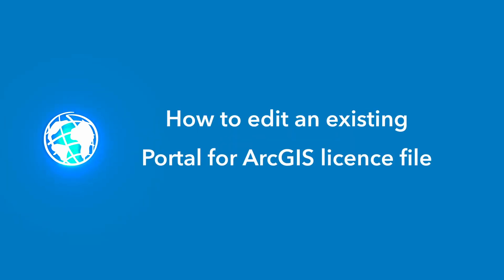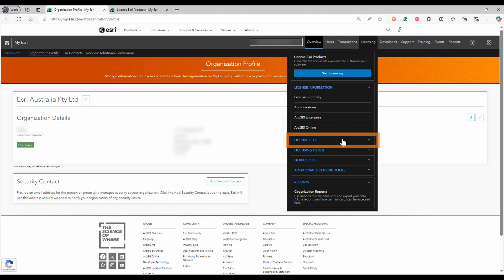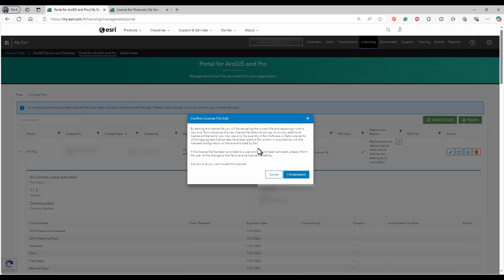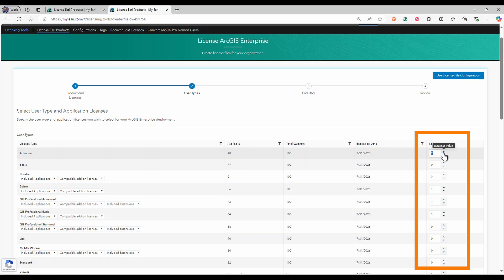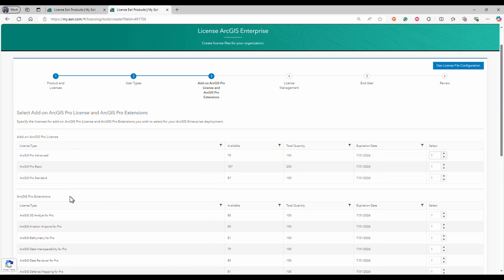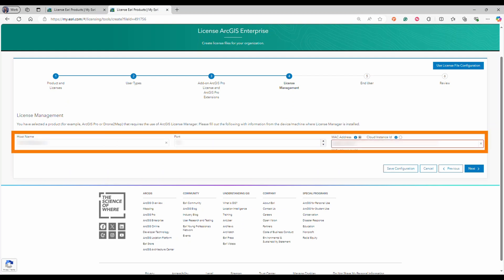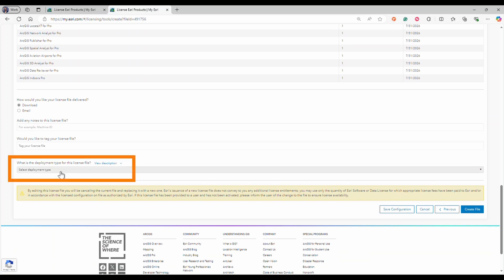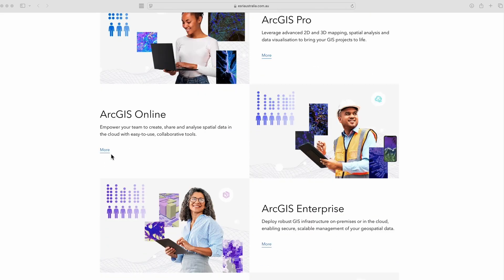My Esri: How to edit an existing Portal for ArcGIS license file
Discover how to edit an existing Portal for ArcGIS license file in My Esri. We'll guide you through logging in, selecting the license file, and making necessary changes.

Want to learn more? Visit our licensing resource hub on our website.